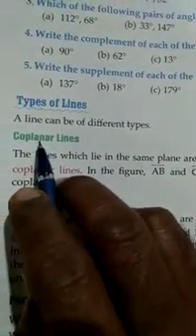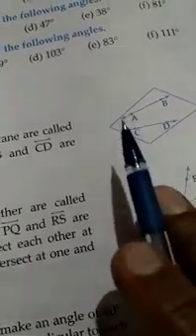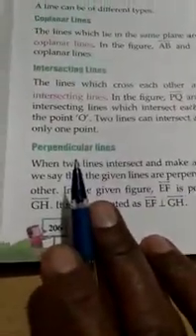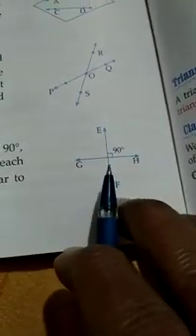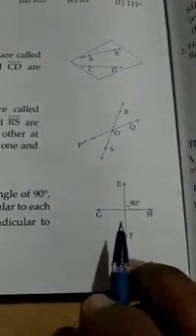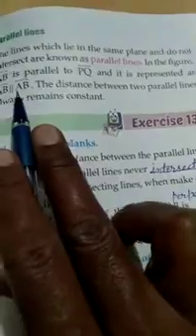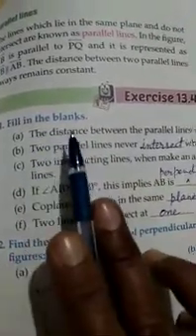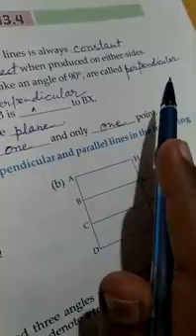Class- 5, Maths, Exercise-13.4, Date-13.01.21